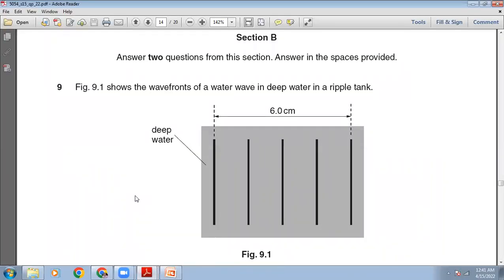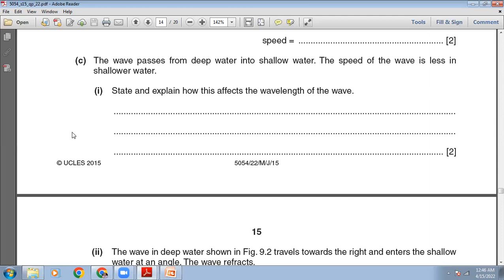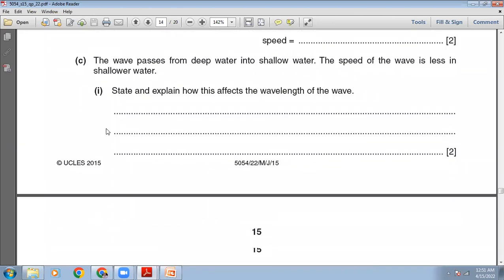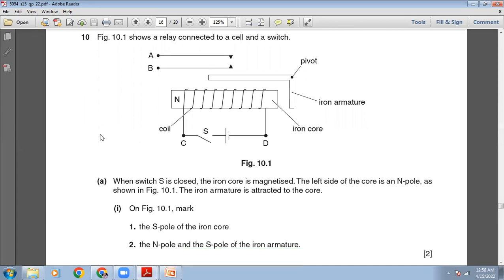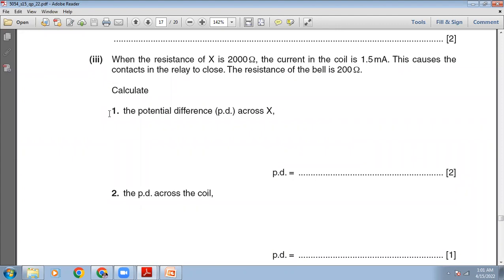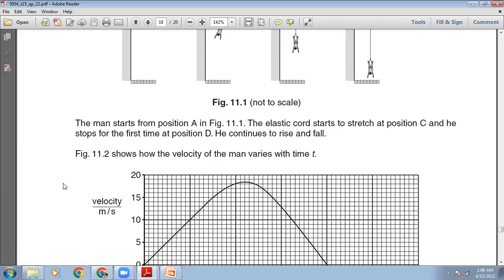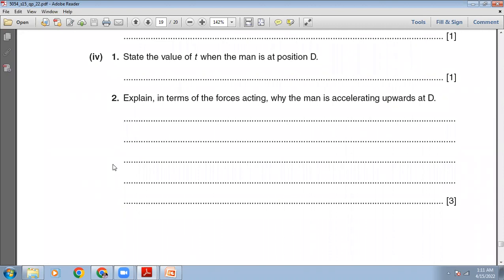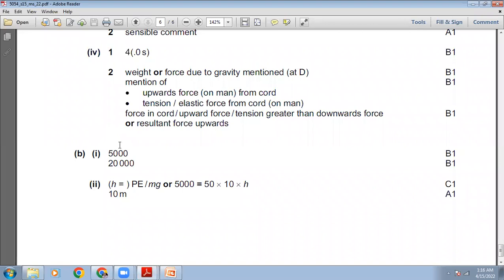May June 2015 Physics 5054 22, Section B, Solved by Ferhan Mazher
O Levels, Physics 5054, CAIE, CIE, GCSE, Cambridge O Levels, Physics, May June  2015 Physics 5054 22, Section B, Paper 22, Zone2, Variant 2, Past Paper , Solution of Past Papers, Solved by Ferhan Mazher.

Motion
Mass and weight
Density
Forces
Balanced and unbalanced forces
Friction
Elastic deformation
Circular motion
Momentum
Energy, work and power
Energy
Work
Energy resources
Efficiency
Power
Pressure
Thermal physics
Particle model
Conduction
Convection
Radiation
Consequences of thermal energy transfer
Waves
General properties of waves
Light
Thin lenses
Dispersion of light
Electromagnetic spectrum
Sound
Electrical quantities
Electrical charge
Electrical current
Resistance
Electric circuits
Practical electricity
Uses of electricity
Electrical safety
Electromagnetic effects
Electromagnetic induction
The transformer
Uses of an oscilloscope
Nuclear physics
The nuclear model of the atom
The atom
The nucleus
Radioactivity
Radioactive decay
Fission and fusion
Half-life
Safety precautions
Space physics
Earth and the Solar System
The Earth
Stars
The Universe